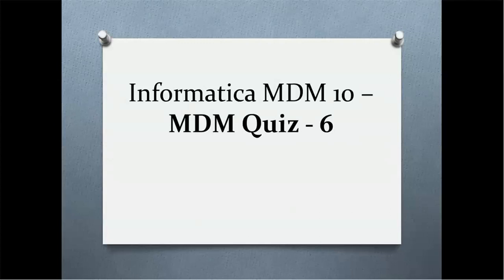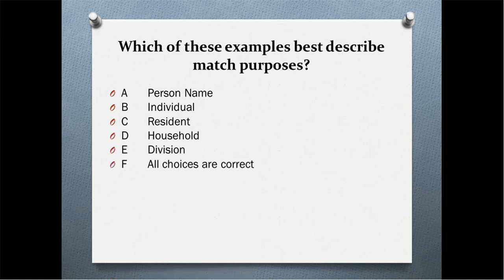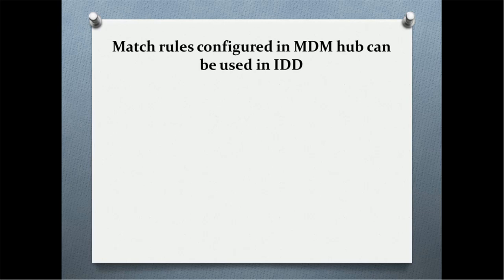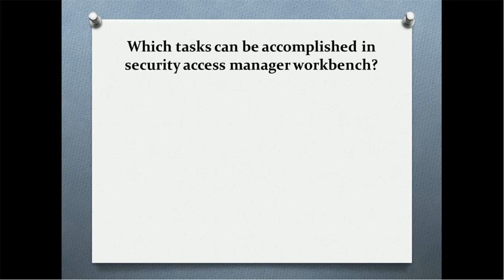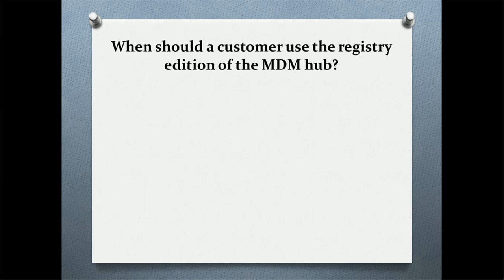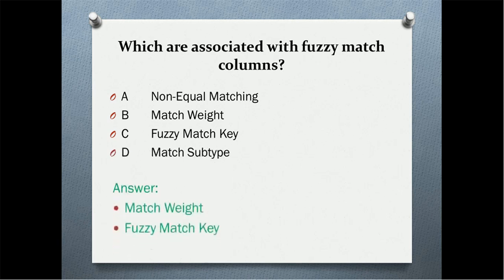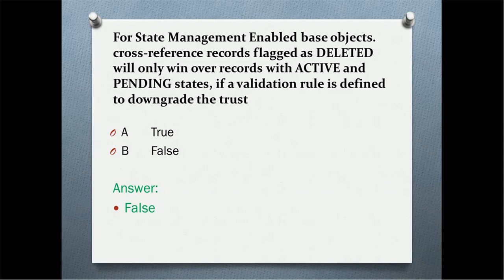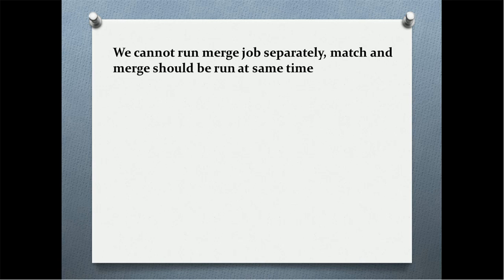Informatica MDM 10 - Quiz - 6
This video tutorial on Informatica MDM 10 - QUIZ, provides more interesting questions and answers.